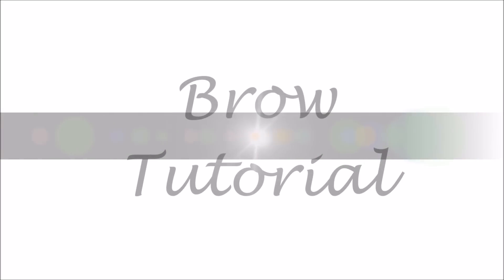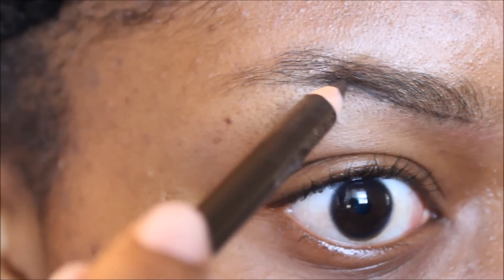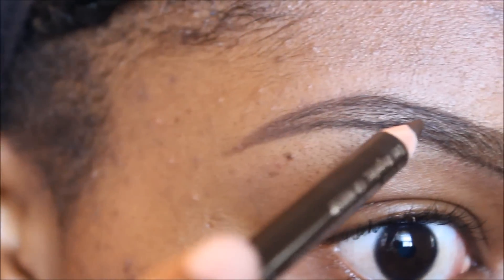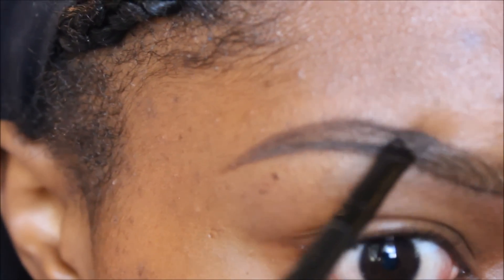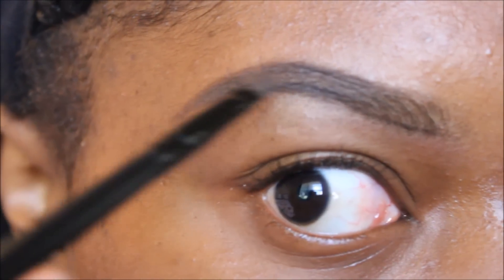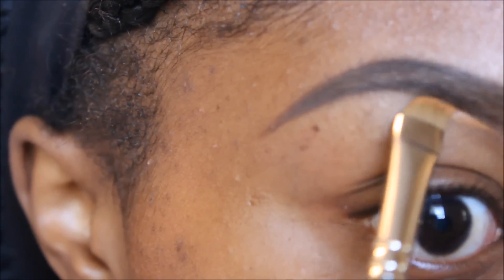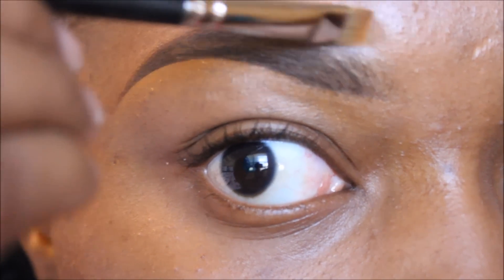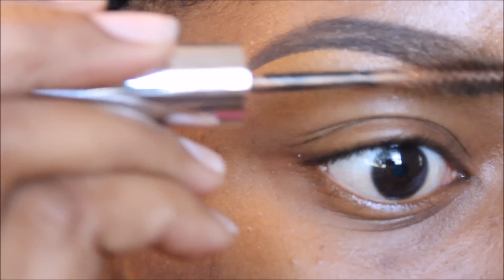Eyebrow Tutorial ft. Anastasia Beverly Hills DipBrow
Hey Beauty Babes! Here’s my first brow tutorial to kick off my new channel. I really hope this helps a lot of you out who’ve requested to see how I DO MY BROWS. It’s not the same routine for everyone depending on your brow shape and fullness. You can take out a few steps or apply more to fit your preference. For all the products I used, make sure you to drop down to see the description box to uncover all of my hidden secrets. Lol Thank you!

Mascara Wand
Jordana Dark Brown Brow/Eye Pencil
Anastasia Dark Brown Pomade
Anastasia Tinted Brow Gel (Brunette)
MAC 212
ELF Angled Brush